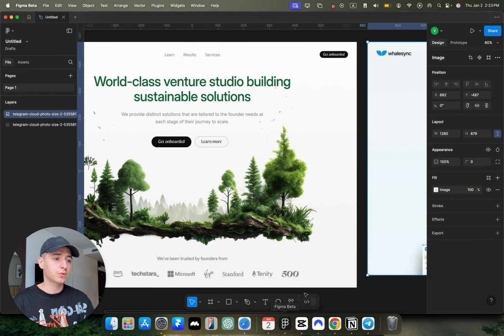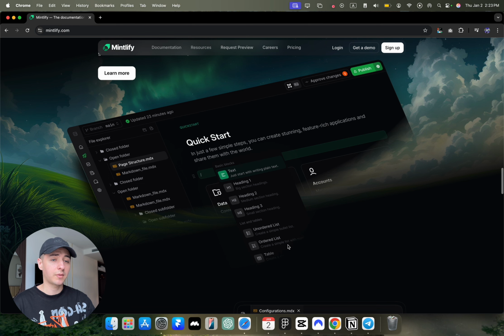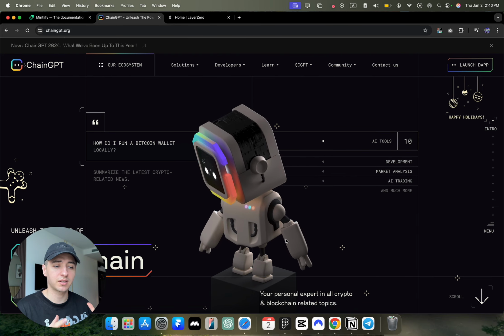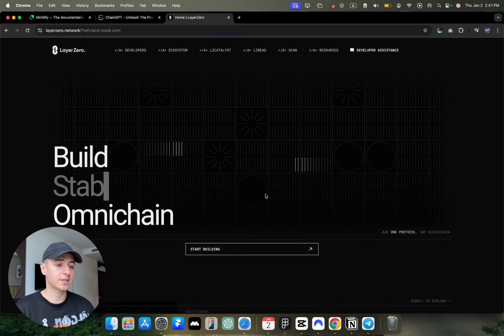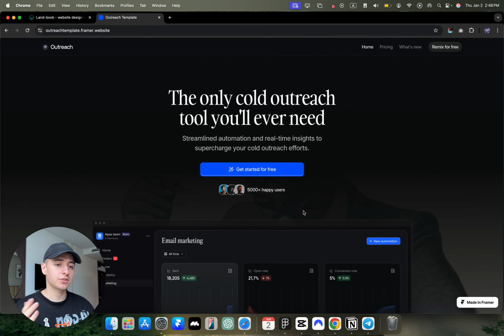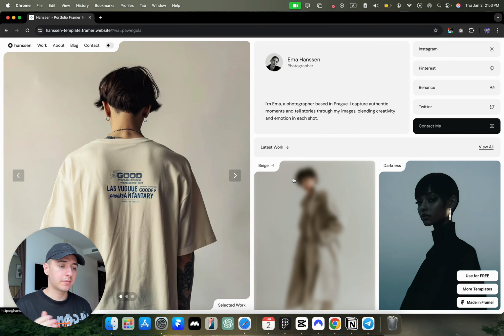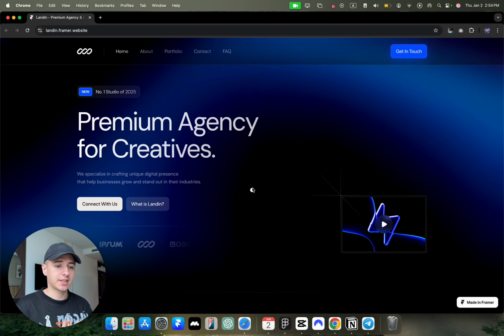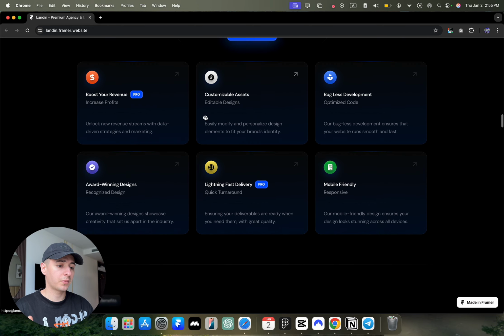6 Trends That Will Shape The Future of Web Design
Are you an early-stage tech founder? Launch your website in 10 days or less